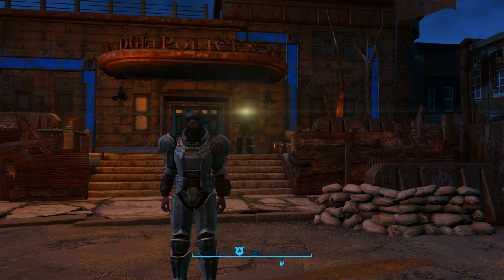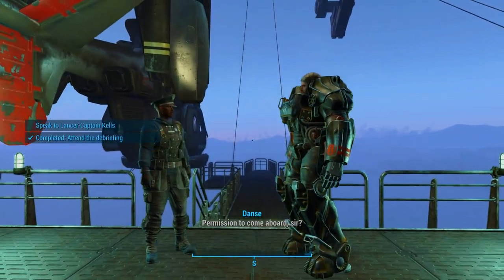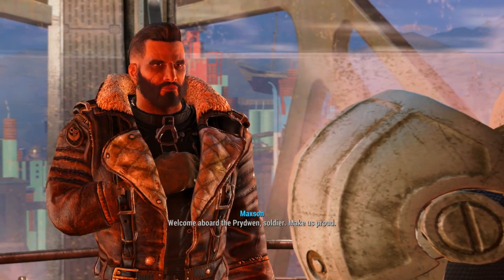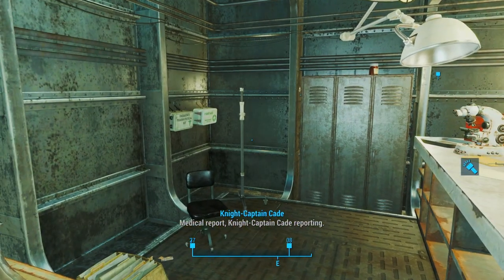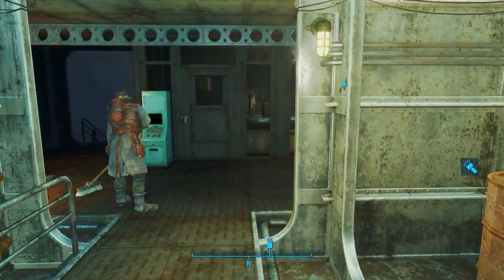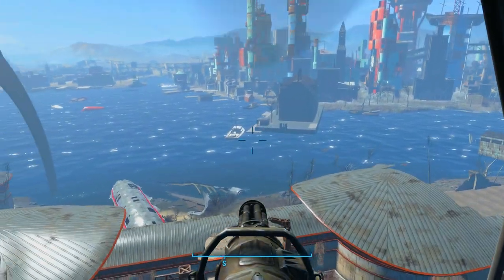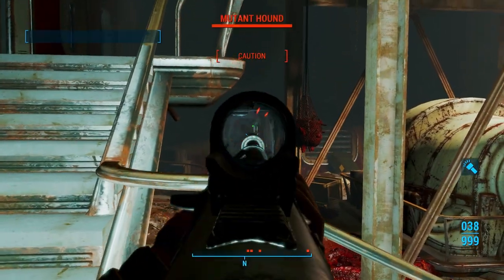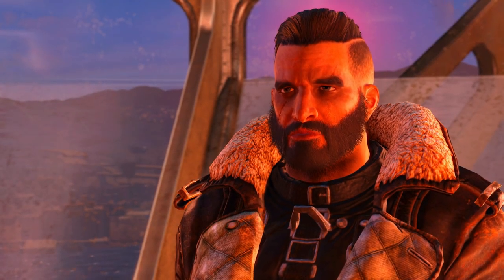Fallout 4 - Part 33 Fort Strong